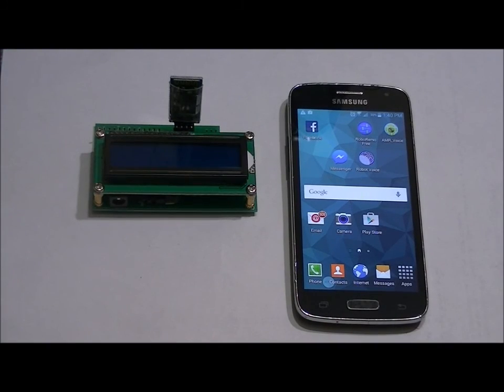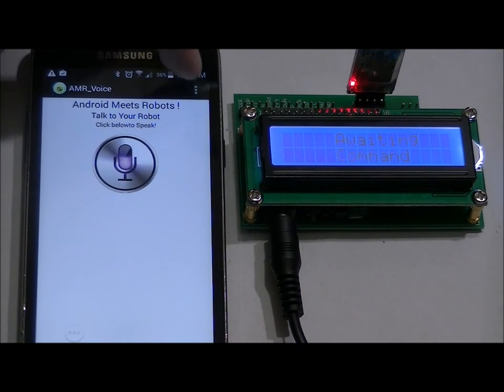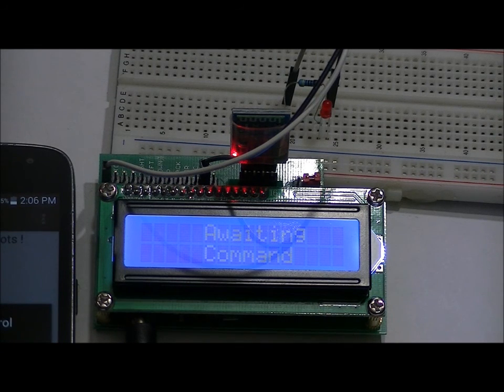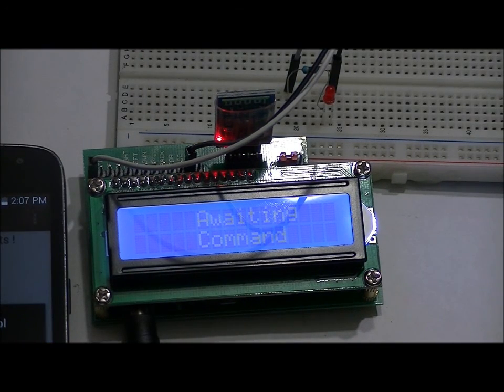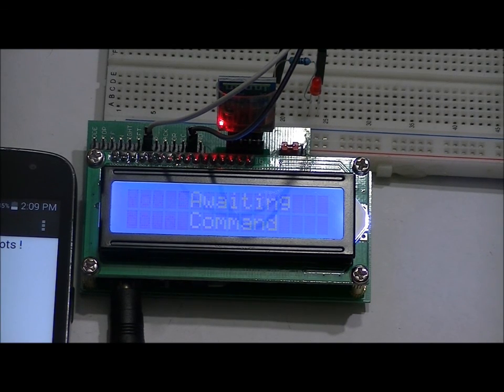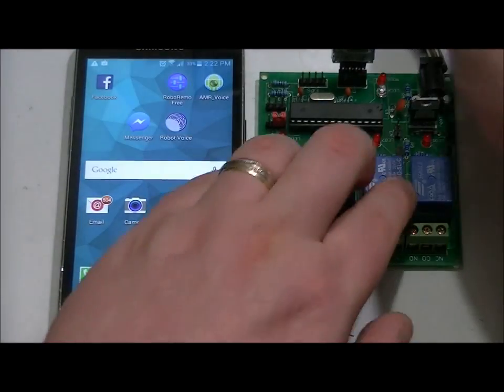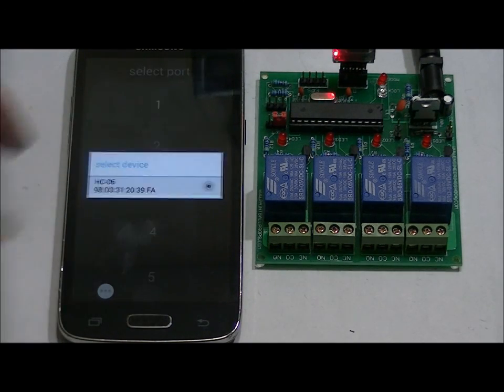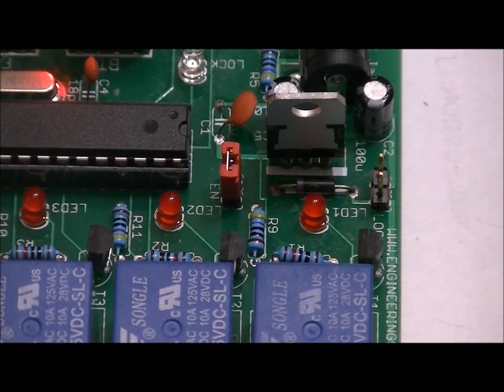The Bluetooth Controlled Relay Board Set & Speech Recognition Board Set Video Manual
This is a video manual for our most recent kickstarter campaign.